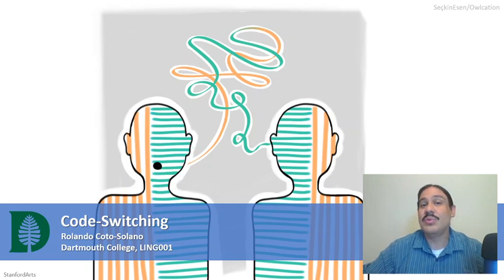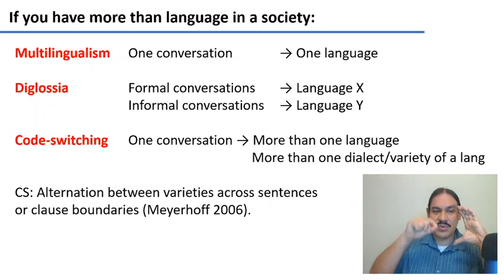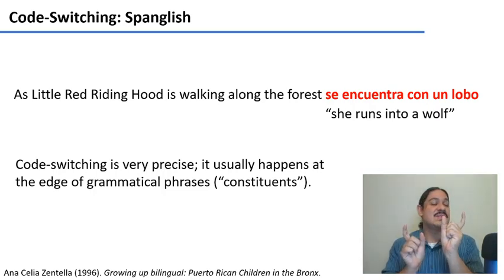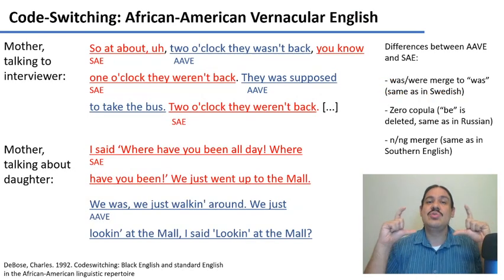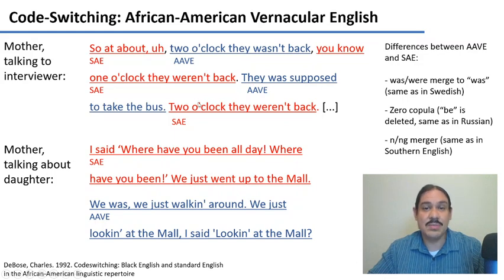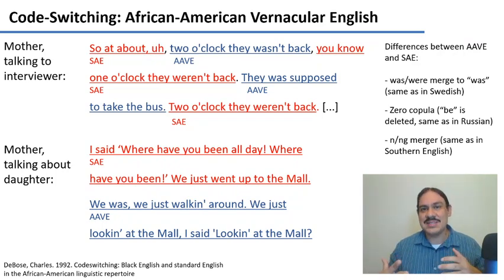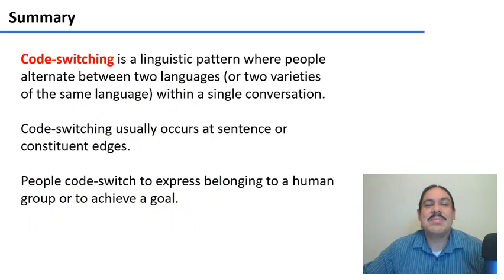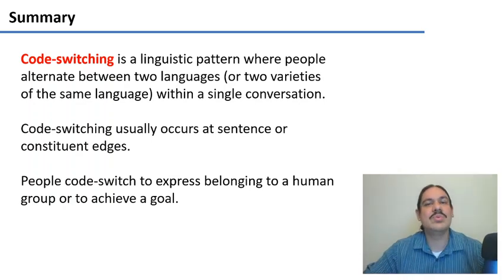Code-Switching (IntroLing 2020F.W07.02)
Week 07, Video 02: Code-Switching